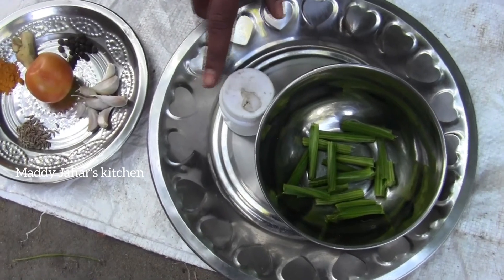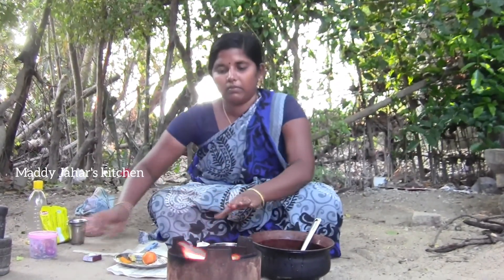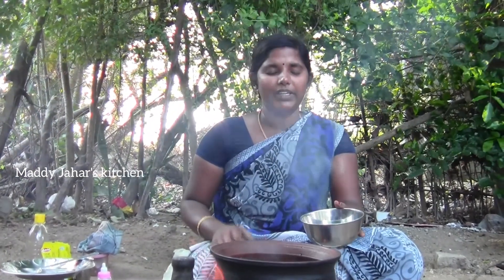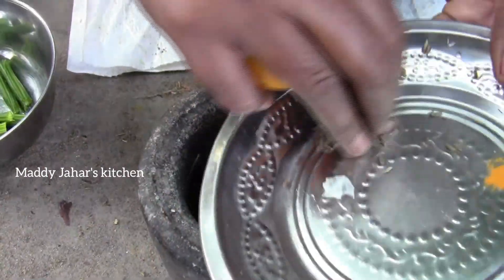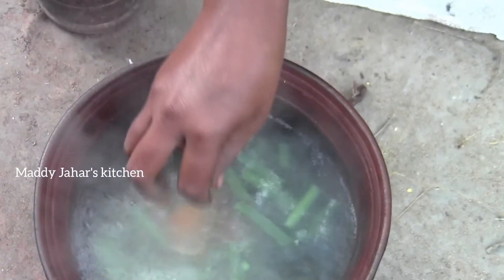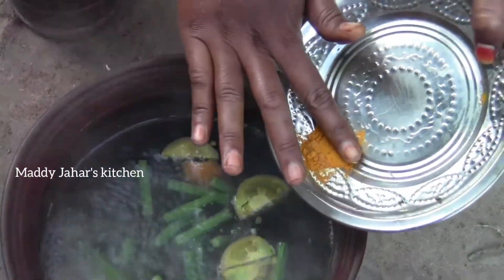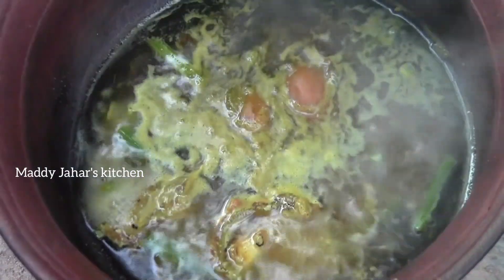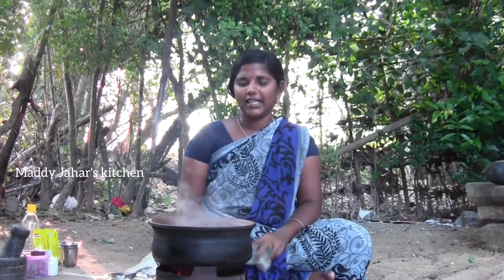முருங்கை பிஞ்சி சூப்drumstik soup